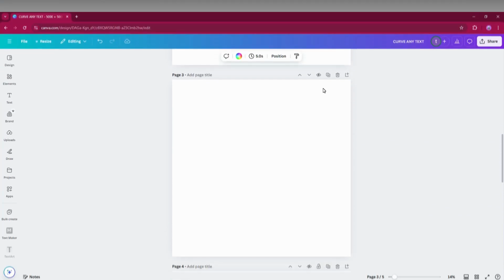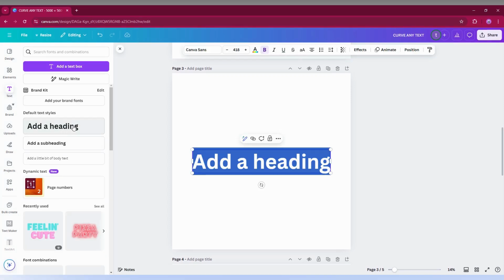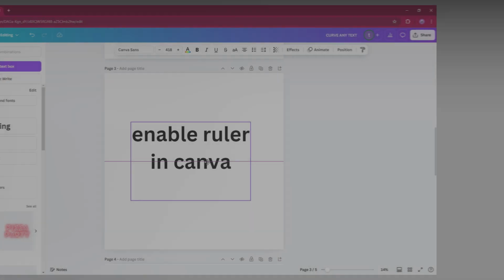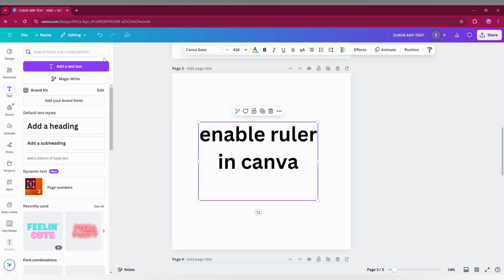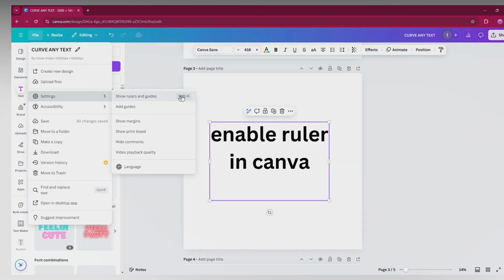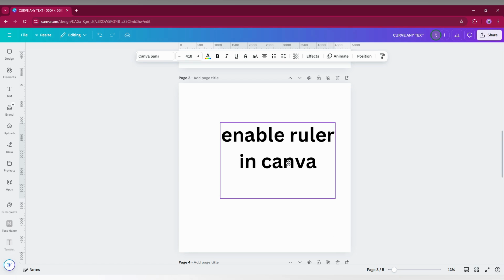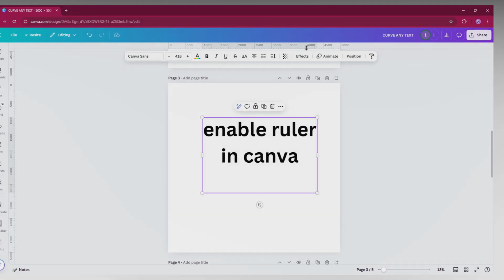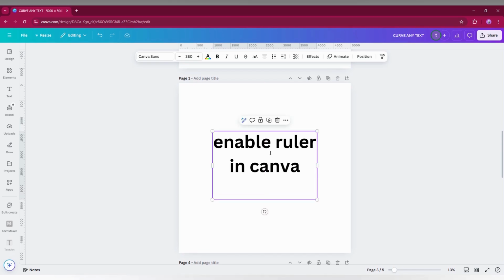How to show rulers in canva | how to enable ruler in canva